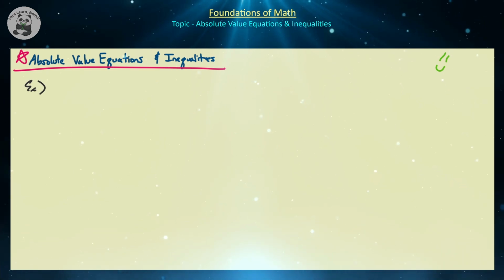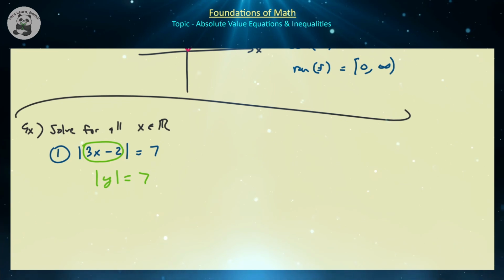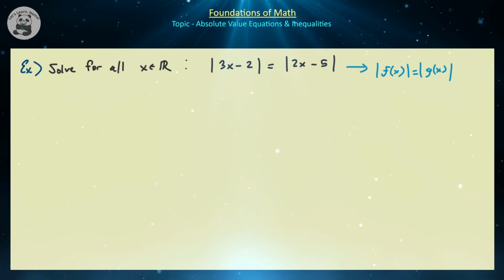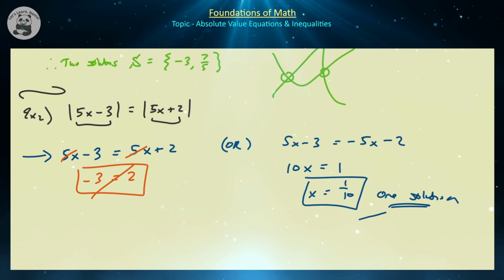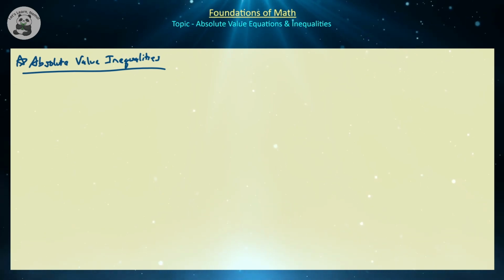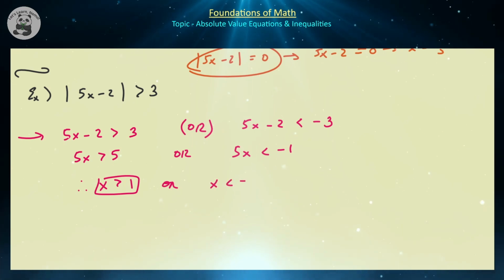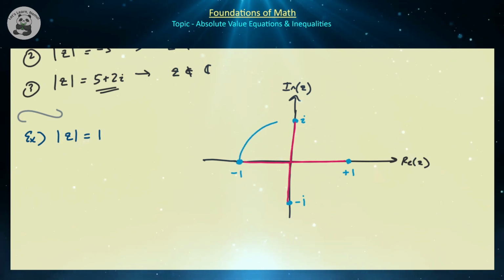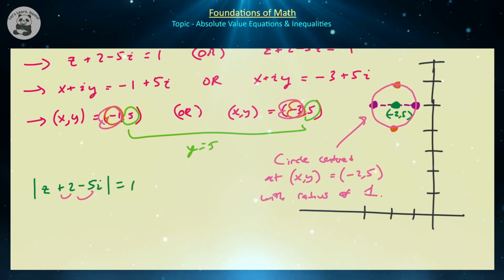(MA09) Absolute Value Equations and Inequalities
In this video, we discuss how to solve absolute value equations and inequalities. We discuss a variety of basic cases, and sub-intermediate cases of linear absolute-value equations and inequalities, and discuss how graphing may be advantageous if the relation is super complex. We also discuss how to solve absolute value equations over the set of complex numbers.